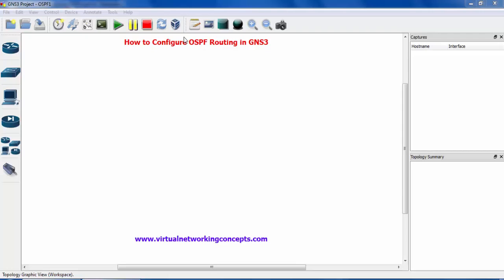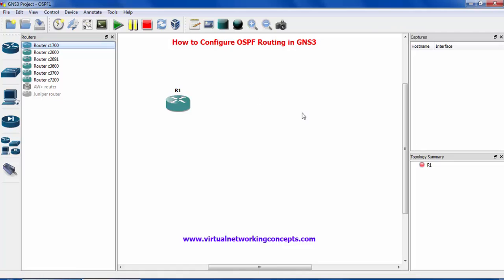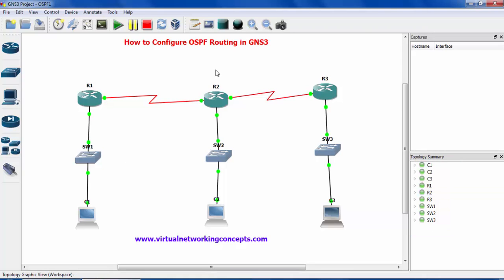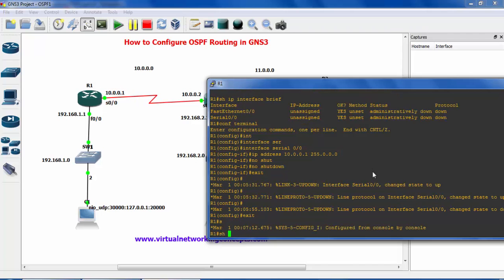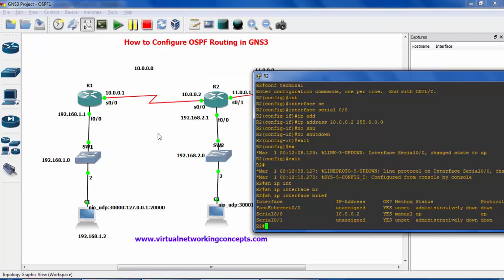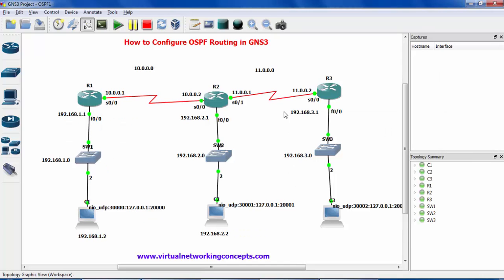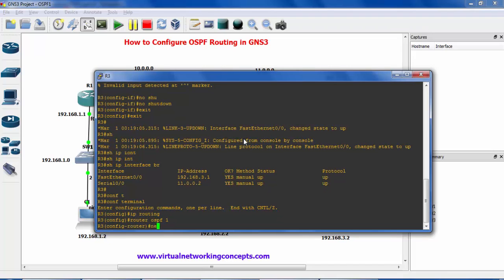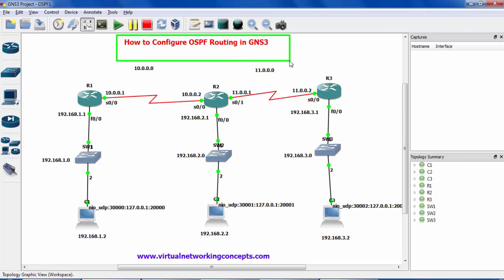How to Configure OSPF Routing in GNS3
How to Configure Open Shortest Path First (OSPF)